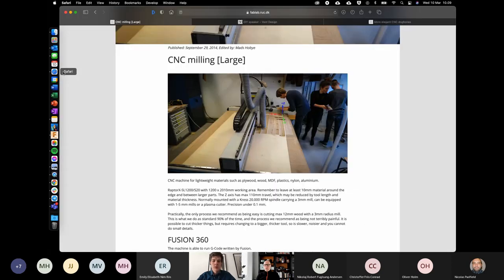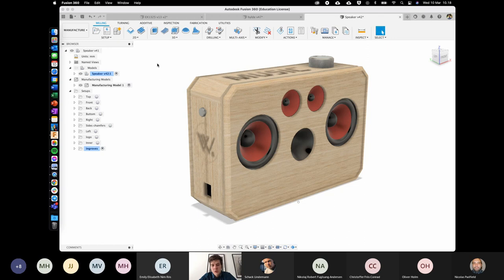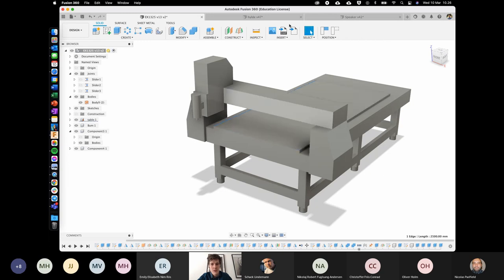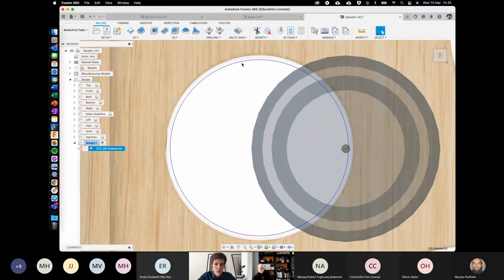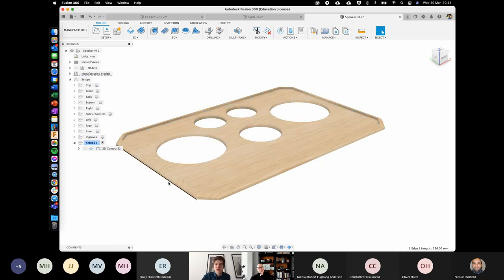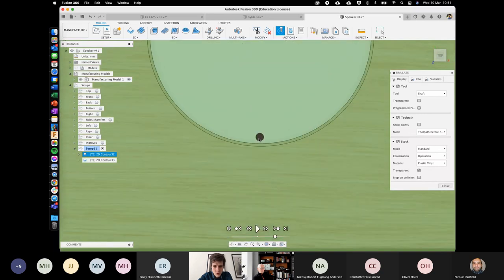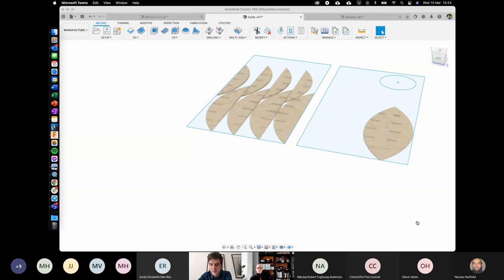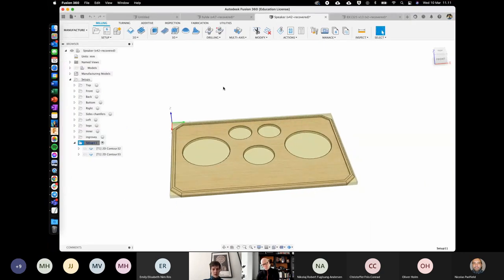Getting started with CNC milling from Fusion 360